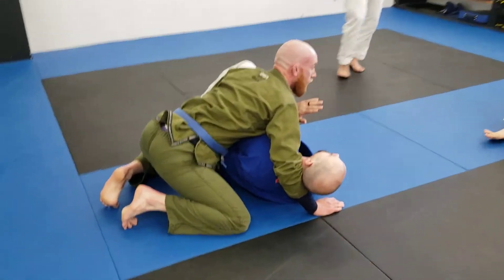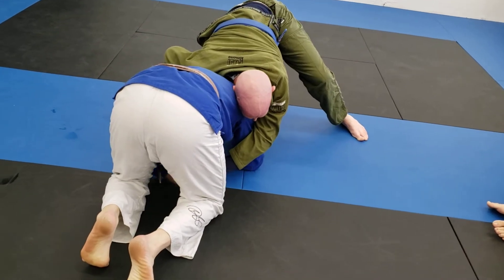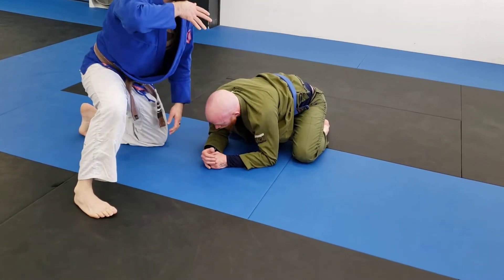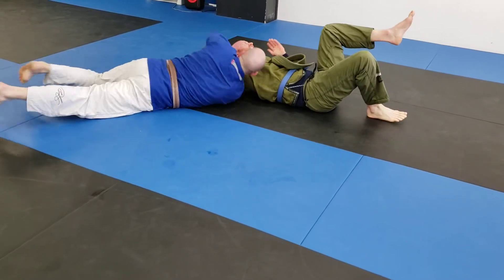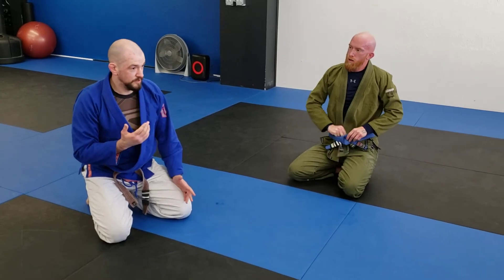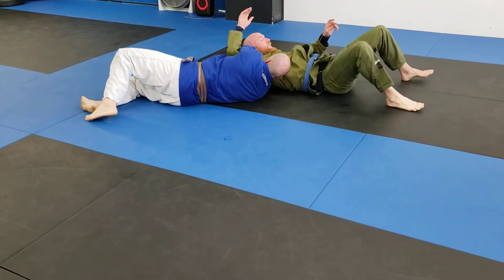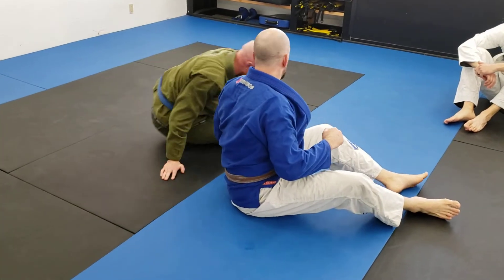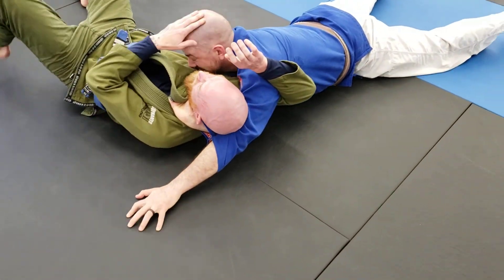Snow Plows are Dangerous - 3 Spinning Circle Choke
Trading techniques helps build the muscle memory in the new guys to move through situations instead of reacting on instinct.

Pass guard, bail to turtle, sprawl to front head, catch the strangle